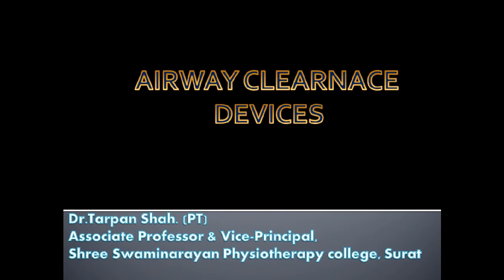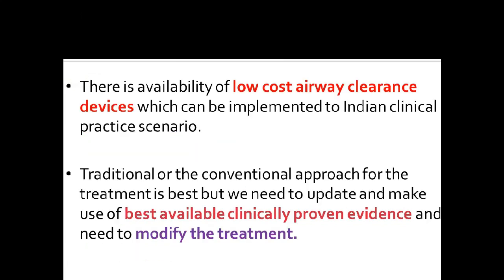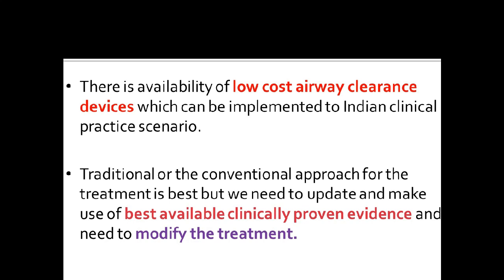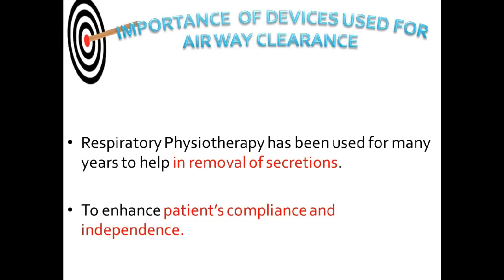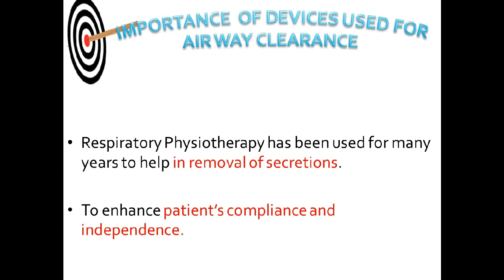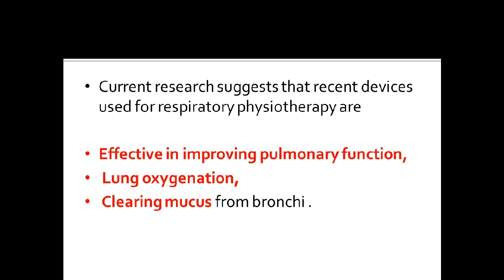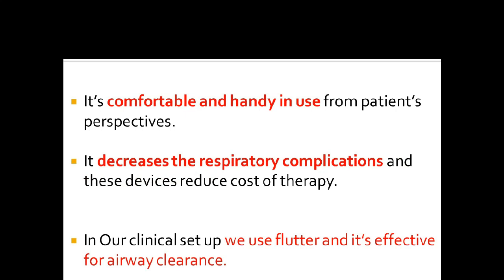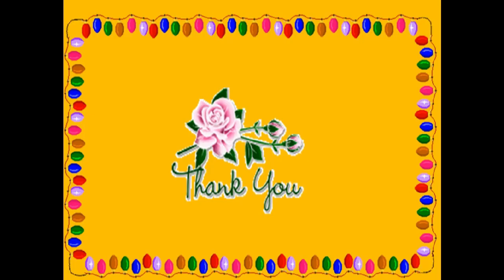Importance of Airway Clearance devices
In the present video i had given an idea about ,what are the different airway clearance devices that can be  used by the chest physiotherapist  to treat patient in Indian clinical practice scenario also mentioned about role and importance of the same.
I am sure it will be helpful to the learners.